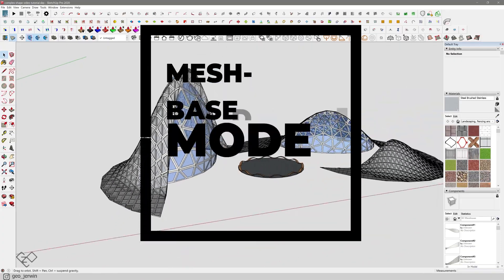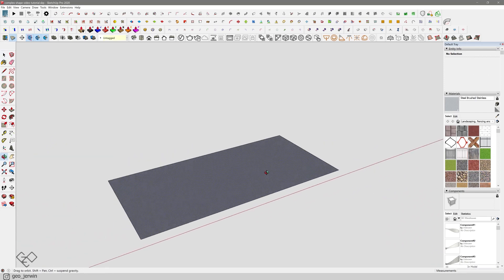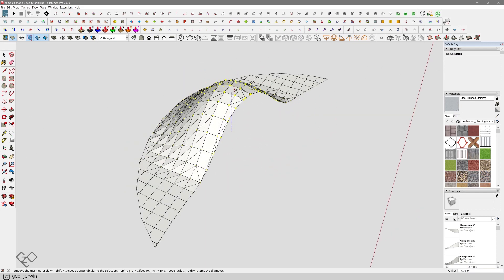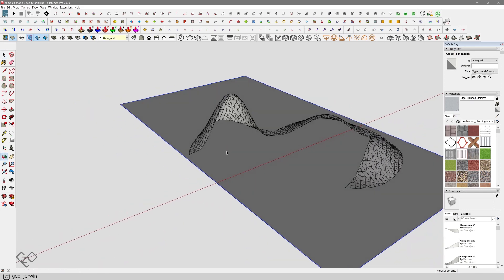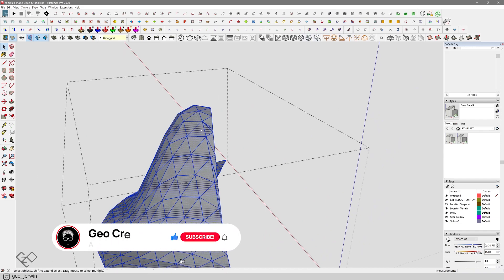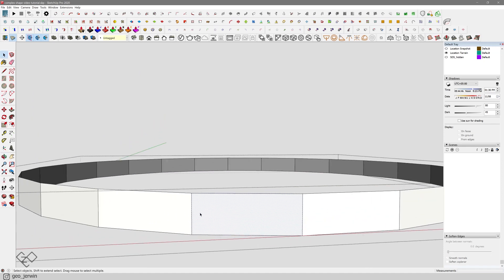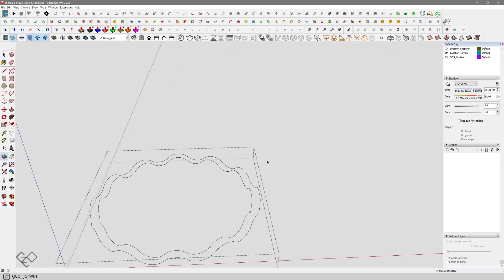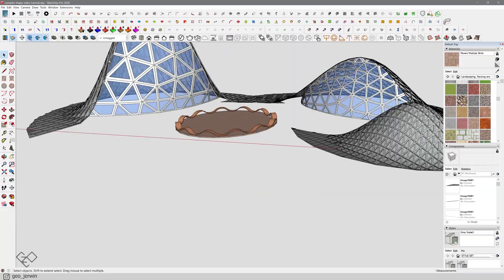Mesh based model, Sketchup | Geo Creations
In this video, we're gonna see, how to make a mesh-based complex structure using Sketchup. It also includes various techniques to make fluidic and organic forms easily inside Sketchup. Also making Framework and framed Structures using Sketchup.
The process will cover the following plugins...
➡Artisan
➡S4U Component
➡Curviloft
➡Smustard Weld
➡Joint Push Pull

If you want my plugin Collection, Just leave a DM on my Instagram @geo_jerwin. Link is below.

Chapters:
0:00 - Intro
0:24 - Plugins you need
0:39 - Channel Update
1:08 - Making the preliminary Mesh
4:30 - Making Frames using S4U Component
5:30 - Making the Wavy Seating

See ya...